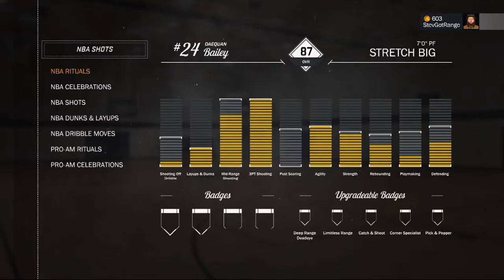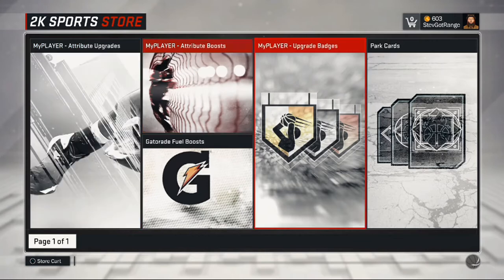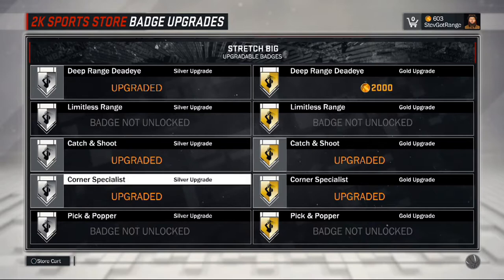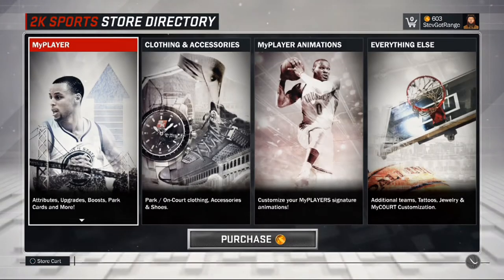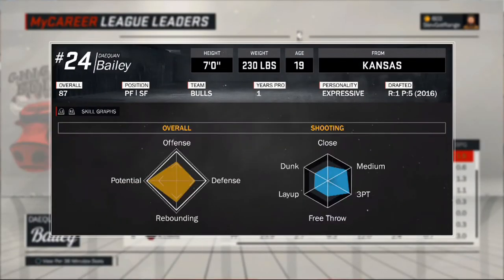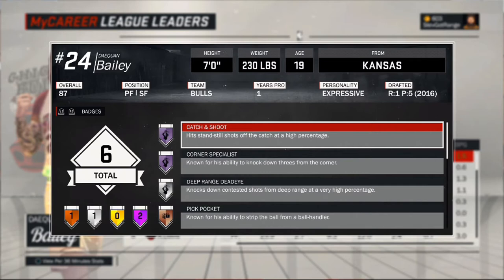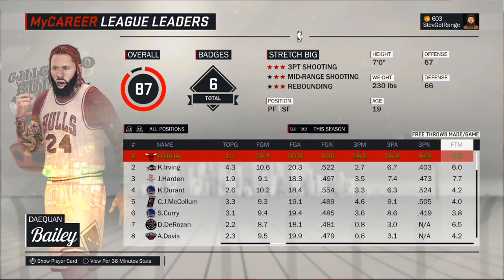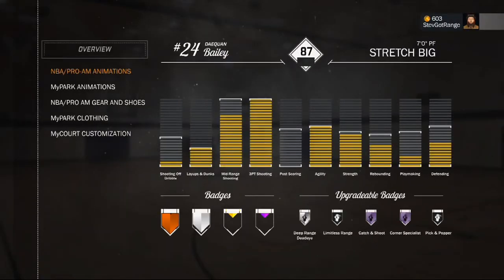NBA 2K17 HOW TO GET CONSISTENT PERFECT RELEASE GREEN LIGHTS! BEST JUMPSHOTS! | PF Demigod Update!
Stay lit.

GOT NBA 2K17 EARLY + GAMEPLAY !!!
NBA 2K17 DIAMOND BADGES AND PROGRESS BAR | Possible Content + Thoughts and Opinions
NBA 2K16 MY PARK IN REAL LIFE ! + BANNED ON NBA 2K17 BY RONNIE2K
#1 Pick In NBA 2016 DRAFT BEN SIMMONS
IF I CARED ABOUT NEGATIVITY I WOULD STILL BE AT THE BOTTOM!
NBA 2K17 FAKE ! RONNIE 2K EXPOSES JESSERTHELAZER ! LIED ABOUT NBA 2K17 !
ps4 i am sunset beach baller \f 3v3 my park gameplay hooping with legend 5 players and also playing against nba players so far i played my park against kyrie irving,jr smith, tristan thompson, marcus morris and jarnell stokes.AFTER PATCH 6 i dont need to speedboost to be a elite player or cheese Took a kid from the streets on a SHOPPING SPREE!! | i have two players I use as of now 6'5 outside point guard and a 6'3 balance point guard and the two jumpshots i use are lamarcus aldridge on quick and release 22 on quick also i have good nba 2k16 tips and tricks dribble tutorials tattoo tutorials favorite things on 2k are chris smoove, NBA 2K16 PS4 Park
prettyboyfredo, Legend 5 Mascot and NBA 2K16 PS4 My Career nba 2k17 best jumpshots custom jumpshot gameplay trailer reveal glitch vc 99 overall nba 2k17 gameplay chris smoove chrissmoove Smoove7182954
vc glitch rep method badges rio olympics leaked mycareer gameplay nba 2k16 in real life nba 2k17 leaked official gameplay gamescom cashnastygaming gento chris smoove
GAMEPLAY RELEASE DATE NBA 2K17 CONFIRMED | RONNIE2K postion